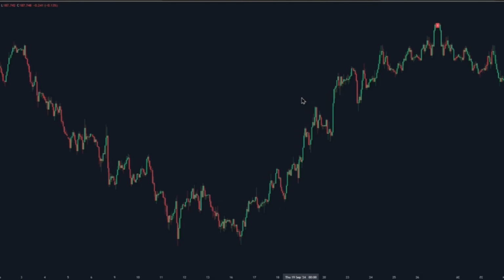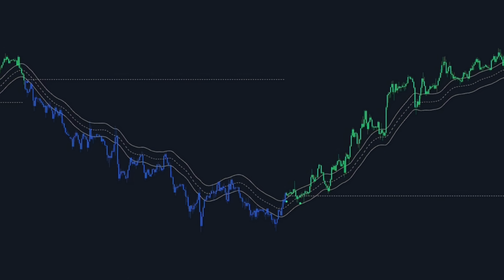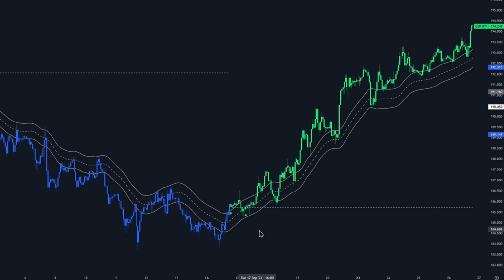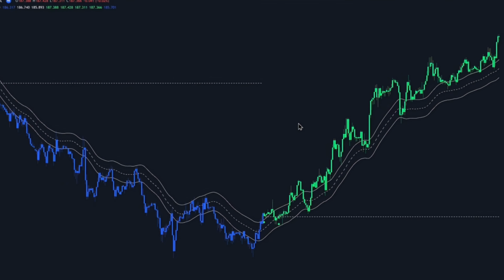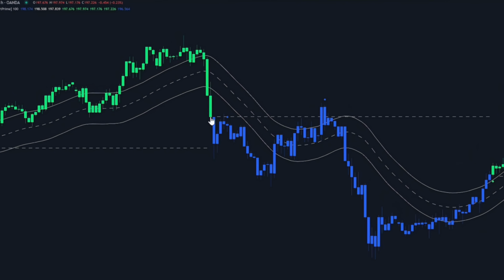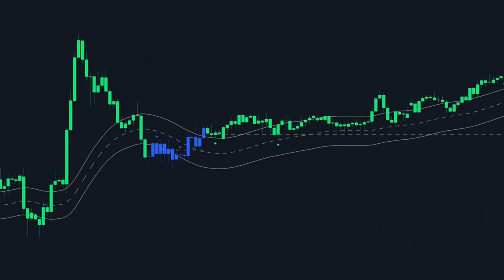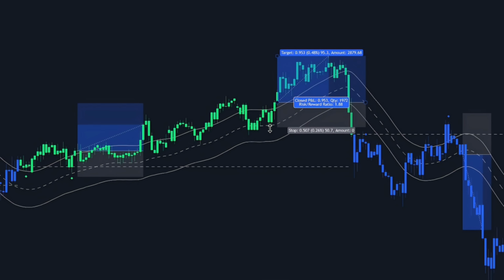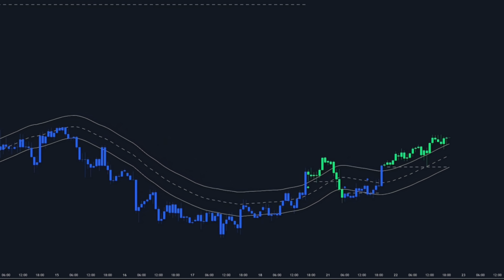This NEW Moving Average Indicator Shows Buy & Sell Entry Points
- 🔍 Discover how the free Zone Shift indicator 📈 transforms noisy charts into clear trend roadmaps! Built on a hybrid Hull + Exponential MA band, Zone Shift adapts to volatility, paints candles to signal direction, and auto-marks the exact reversal level for laser-focused retests. Learn to:
• Read dynamic “fair-price” zones for support / resistance
• Spot confirmed trend flips when price closes outside the band
• Time re-entries with the diamond retest alert 🎯
Perfect for scalpers or swing traders—just tweak the length input to match your style. Trade smarter, cut lag, and let the market’s equilibrium guide you! 🔄💡🆓